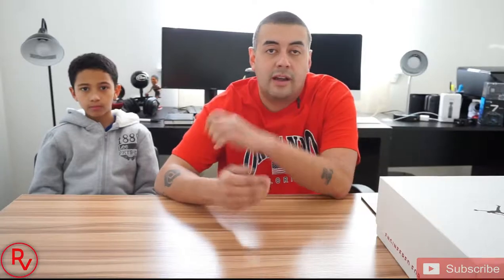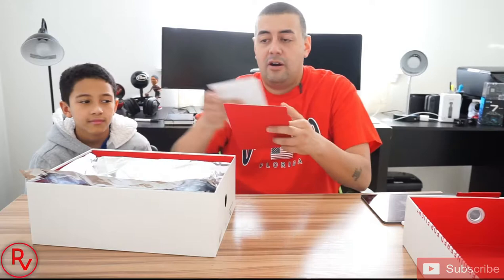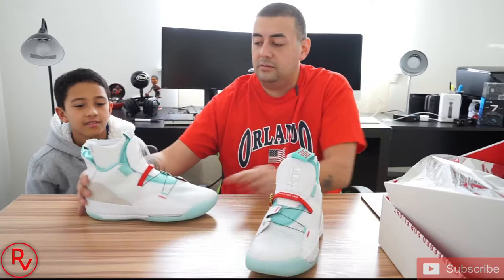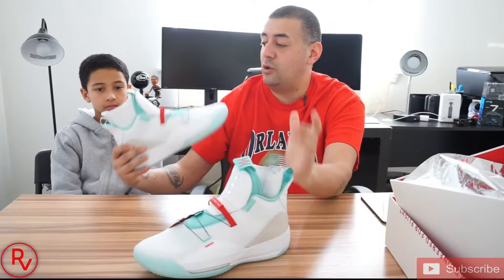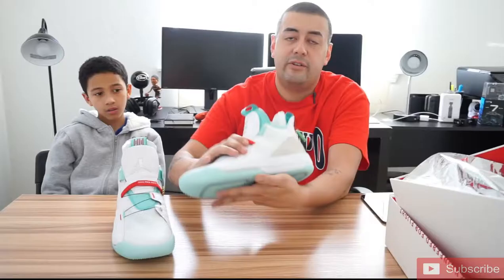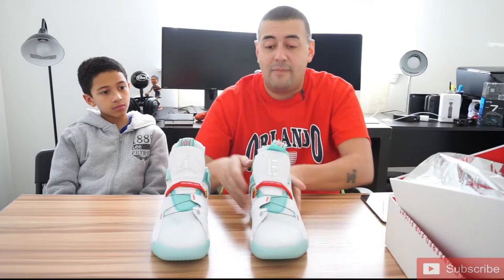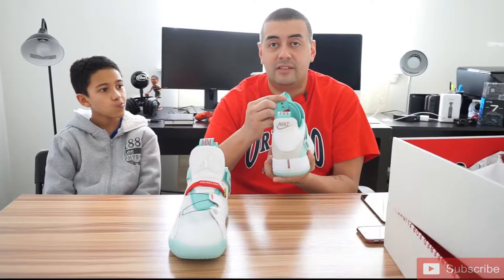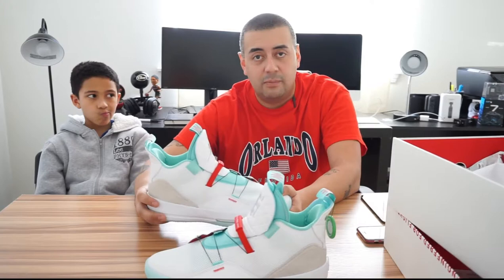JORDAN 33 GUO AILUN REVIEW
Unboxing AIR JORDAN XXXIII , GUO AILUN P.E China release only , purchsed them on stockx .

First Chinese Basketball player to be signed to Jordan brand.

n July 2009, Guo attended LeBron James' Skills Academy in Akron, Ohio while already part of the Liaoning Hunters organisation, impressing some observers with his ball handling, dynamism and court vision.

His international exploits over the 2010 summer  pushed the league in creating a clause that allowed the then 17-year-old to play in the Chinese Basketball Association (CBA) despite being underage. He made his debut for Liaoning on December 12, 2010 against Qingdao DoubleStar with 10 points and 2 rebounds, finishing the season with averages of 10.3 points and 3.1 assists in 26 minutes per game.By the end of his rookie season, he was selected for the CBA All-star Rookie Challenge, posting 28 points and 6 assists on his way to a game MVP title.